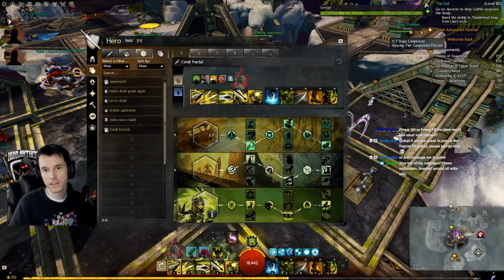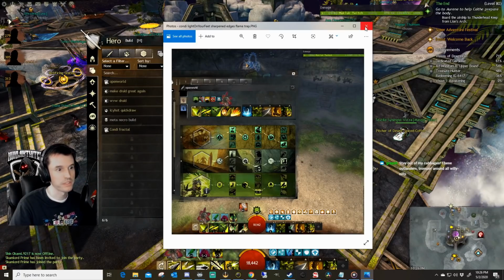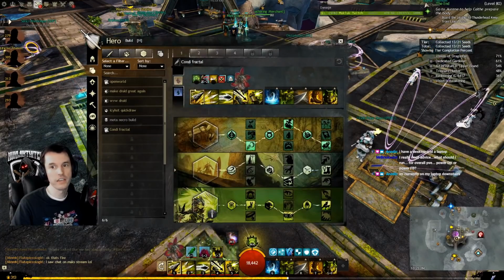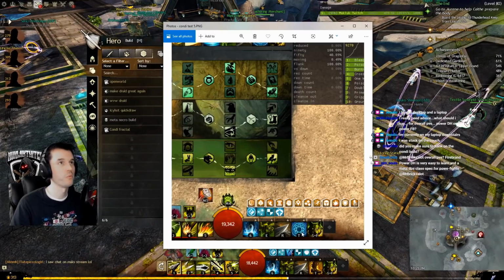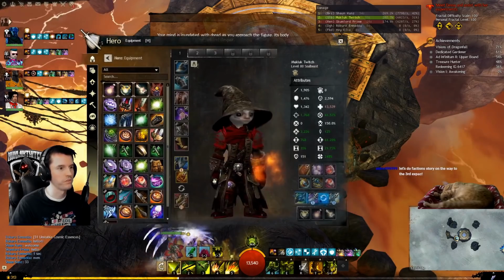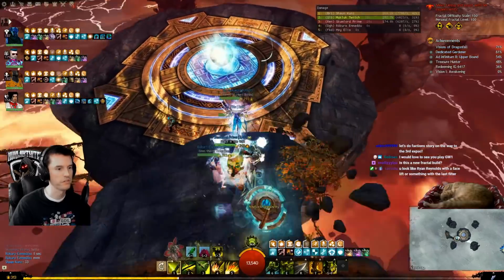Testing Condi Soulbeast: CM100 & CM99 Fractals - Guild Wars 2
Note: I tested these to make sure they were at least "good" (if not "great") in dailies and recs before going into CM's.  Not trying to torture my teammates here :P
Also I hit the golem for 1 minute with the power build, not two, realised that later. (I went until cooldowns were available again then stopped, to see the dps of one full rotation of abilities)